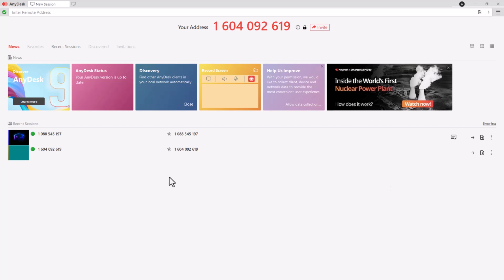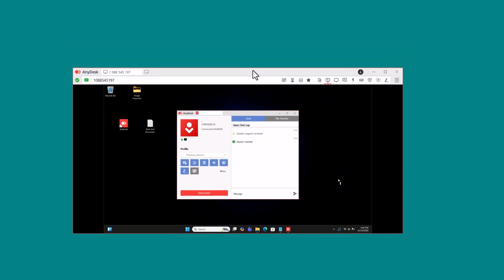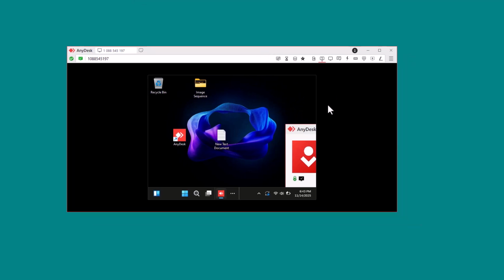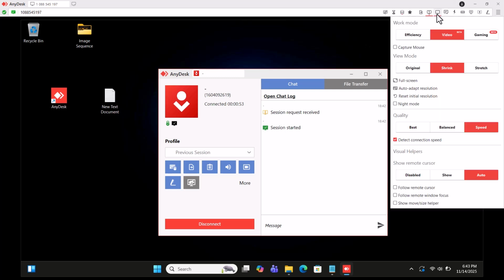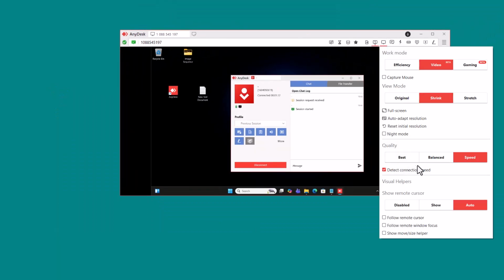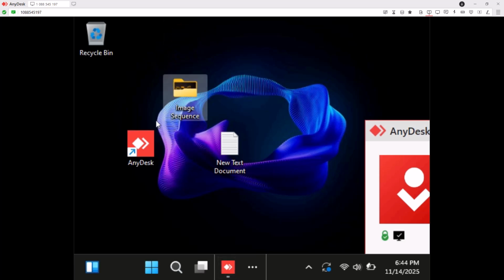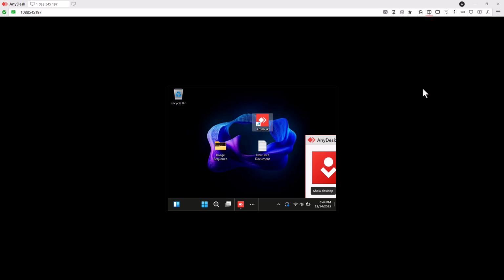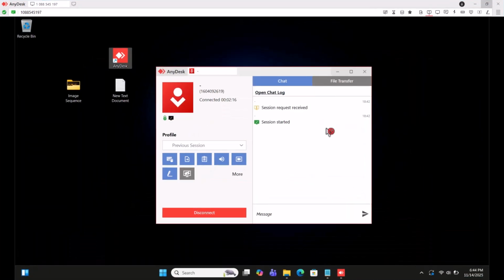AnyDesk - Lesson 14 - Managing Display Scaling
In this tutorial, we’ll explore Managing Display Scaling in AnyDesk, one of the most popular remote desktop applications for accessing and controlling computers from anywhere in the world.